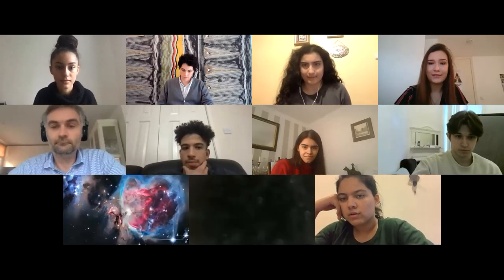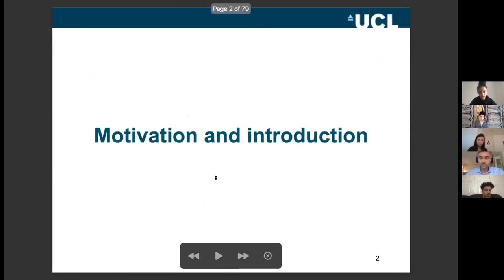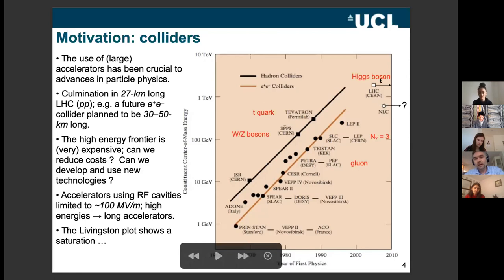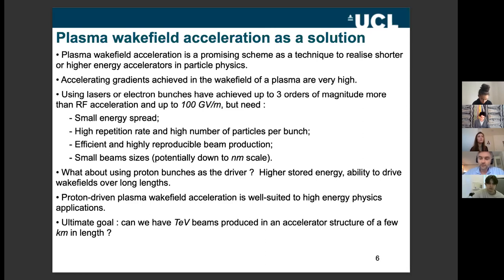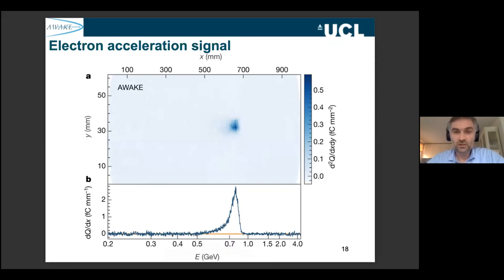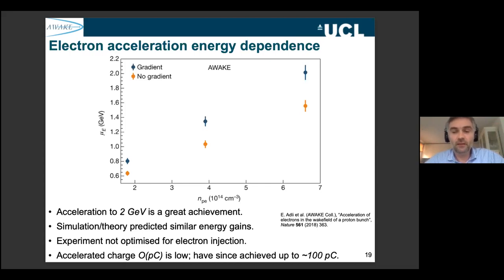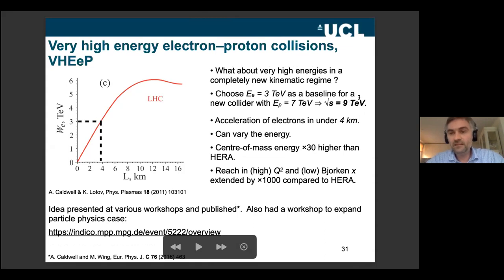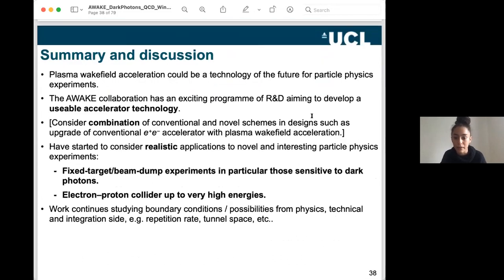Prof Matthew Wing: New Accelerator Technologies (Beyond the Standard Model 3/6)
This talk was part of the 2021 Inter-University Conference: "Beyond the Standard Model".

New accelerator technology to enable searches for dark photons and investigation of QCD